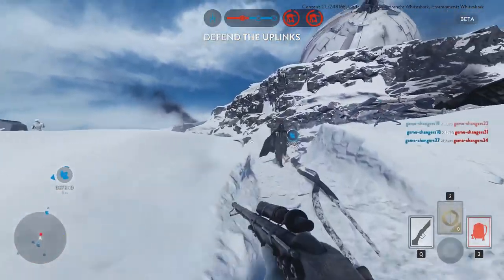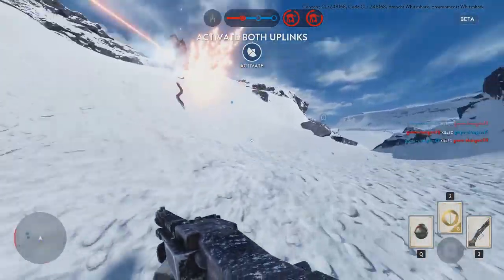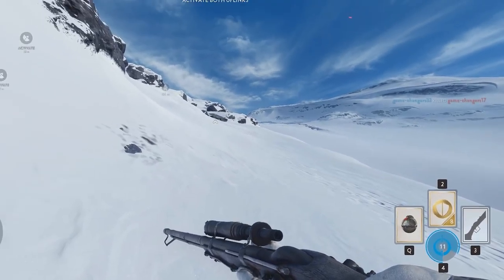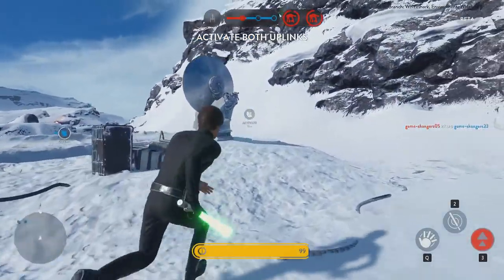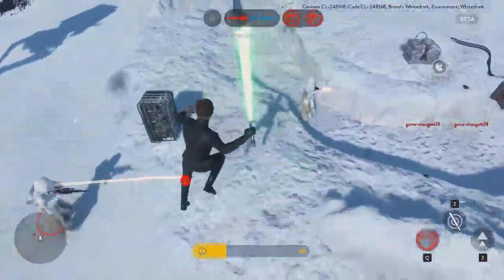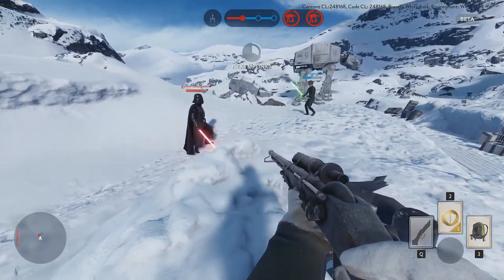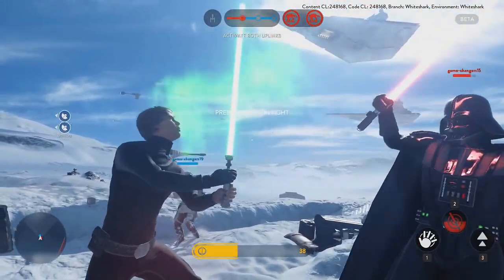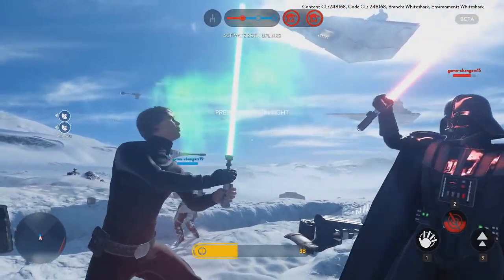► LUKE vs VADER SHOWDOWN! - Star Wars Battlefront Hero Guide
Learn how to play as Luke Skywalker and Darth Vader! :D

📷 Thumbnail: Me! :D